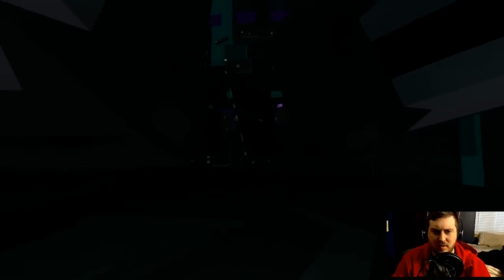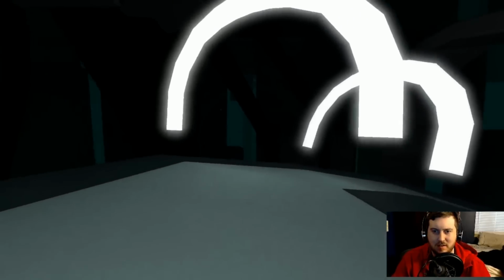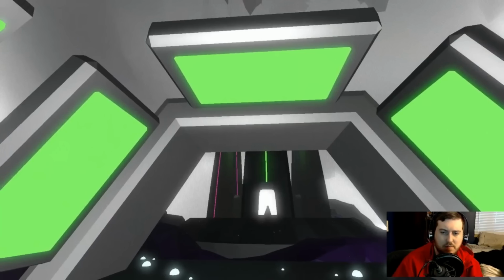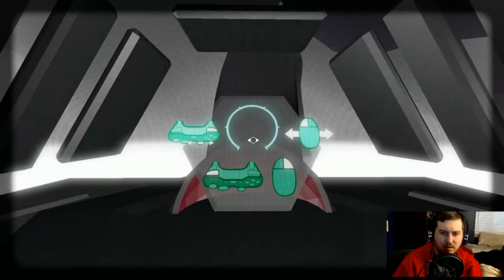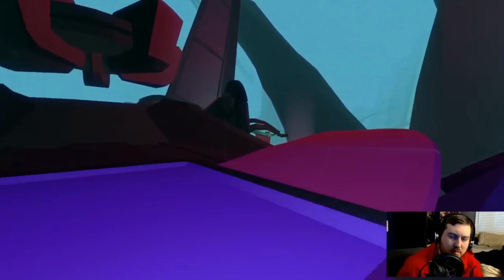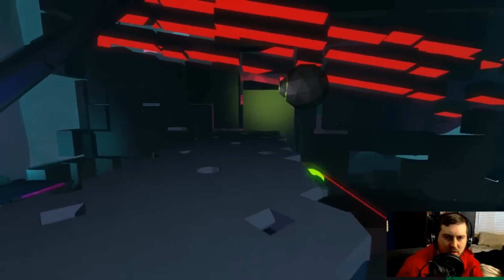Hero Look: Fract OSC | GH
Ryan McBride sits down and plays some of the music/puzzle game Fract OSC. This is a first in a type of feature we will be doing more often.